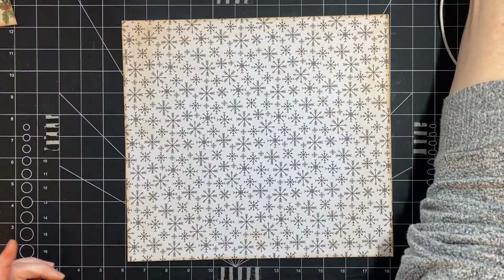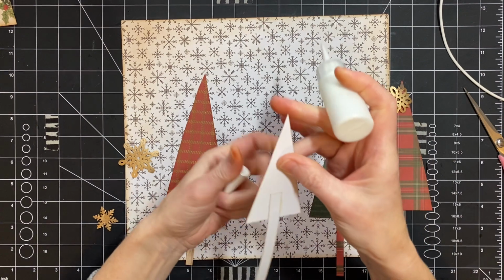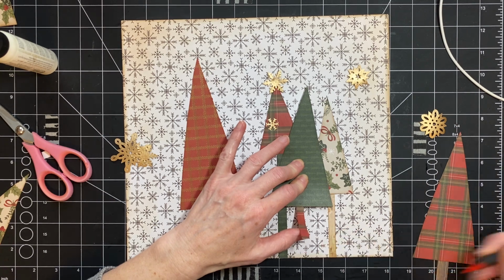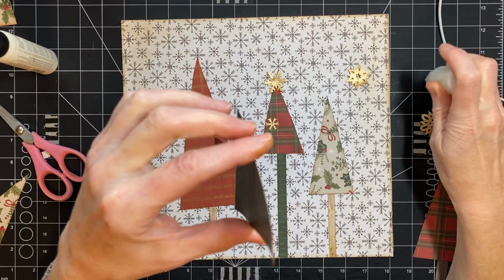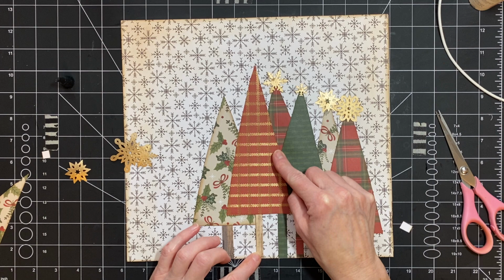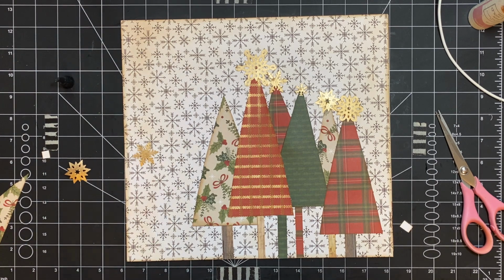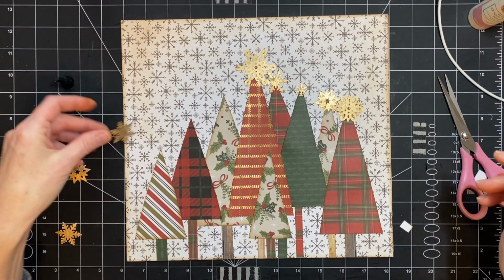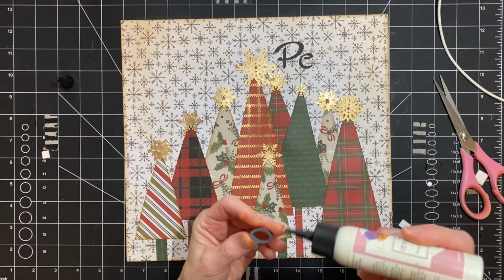December 2022, Altered Calendar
Well, the layouts are all complete and I'm very happy to be finished with them.  I hope you guys like them.  In the next video we'll be putting it all together and there will be a surprse at the end.  TFW!!